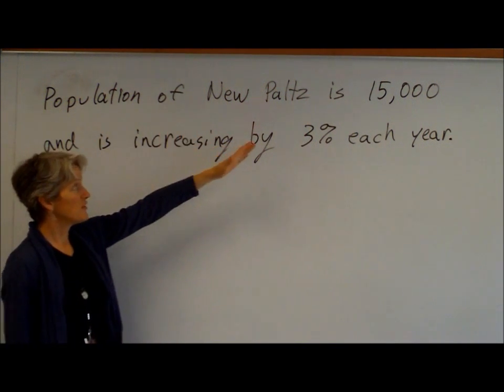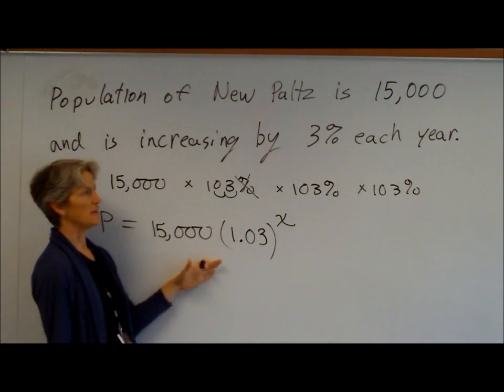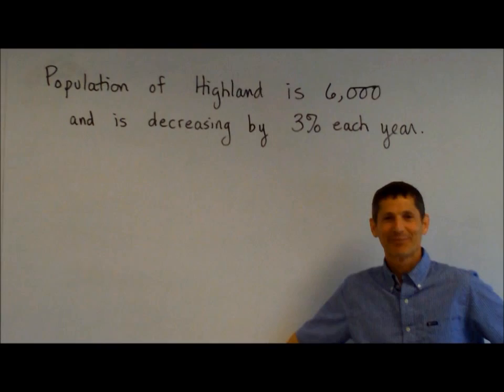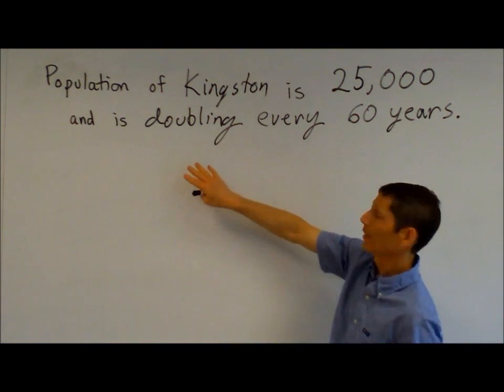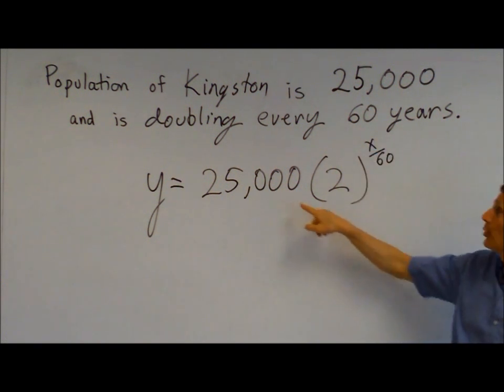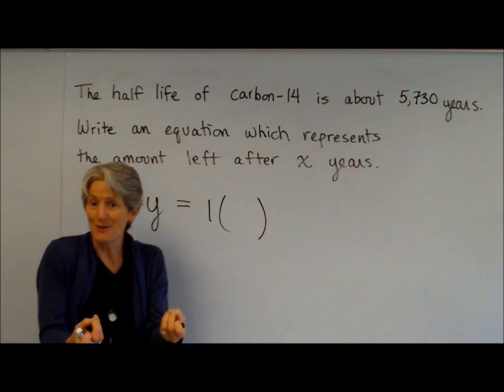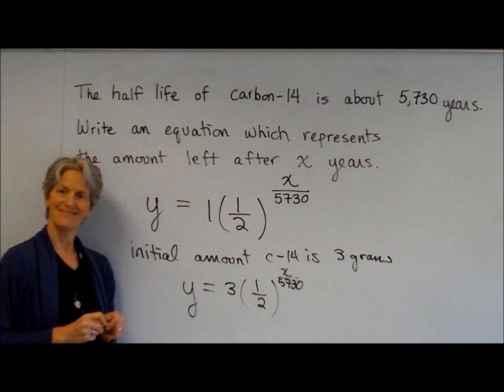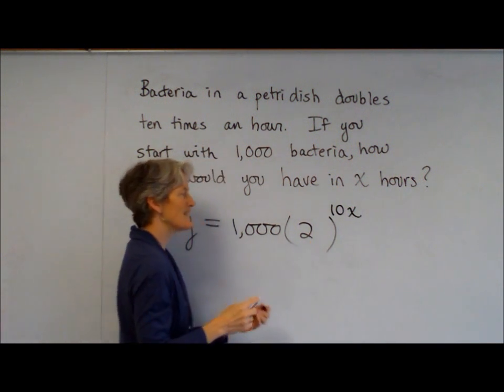writing exponential equations